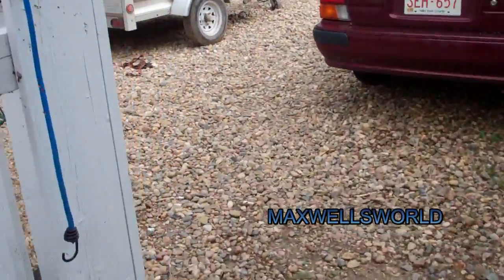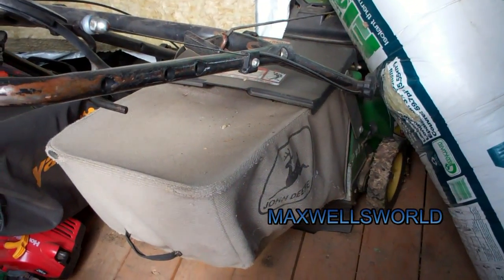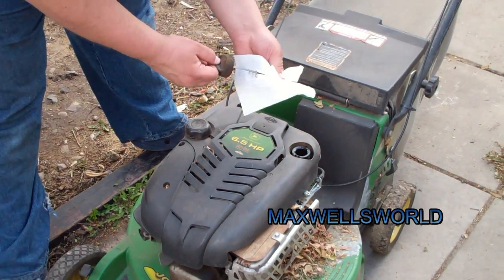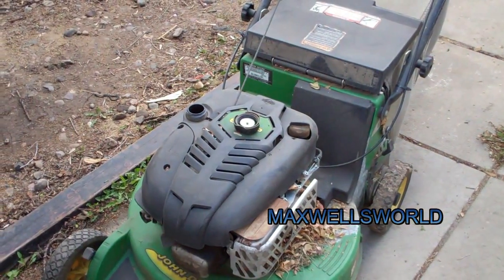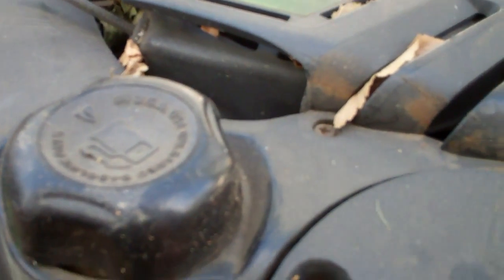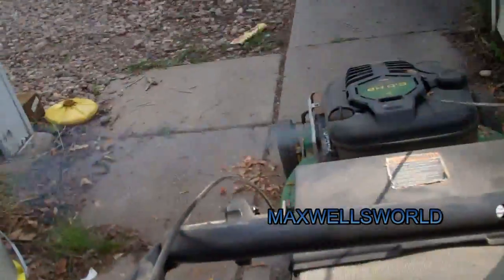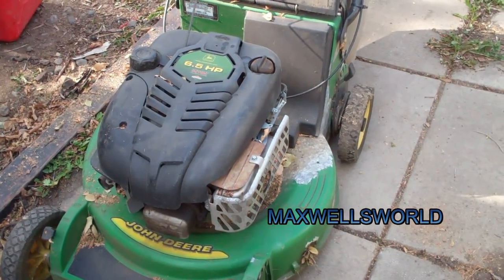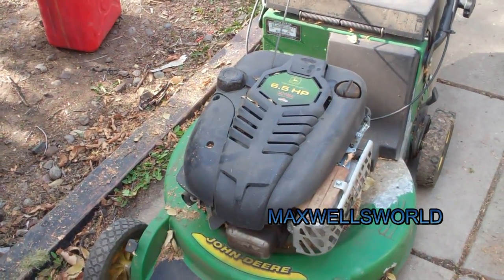A COLD START OLD START FIRST START OF 2012 JOHN DEER PUSH MOWER Maxwellsworld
A COLD START OLD START FIRST START OF 2012 JOHN DEER PUSH MOWER. with the warmer weather here its time to mow the grass so here is a cold start of the old john deer push mower . thanks for watching